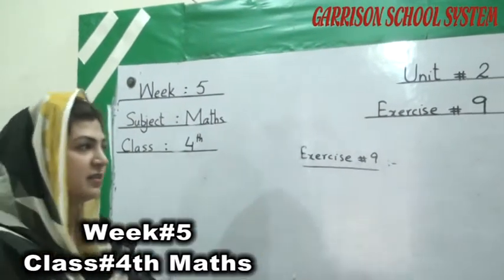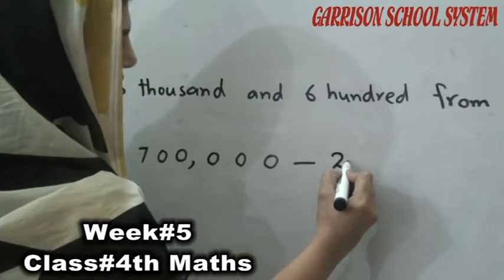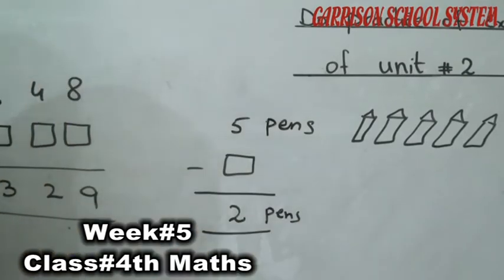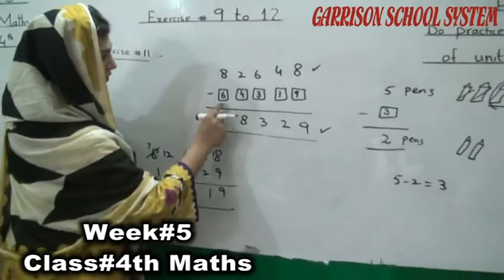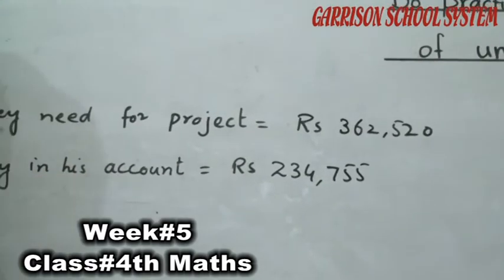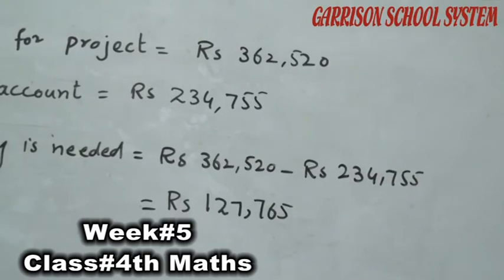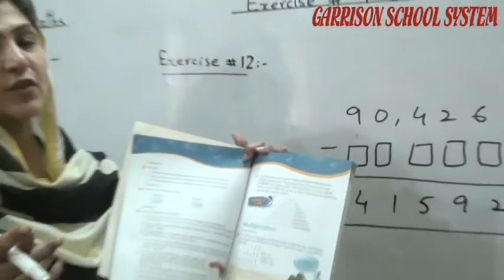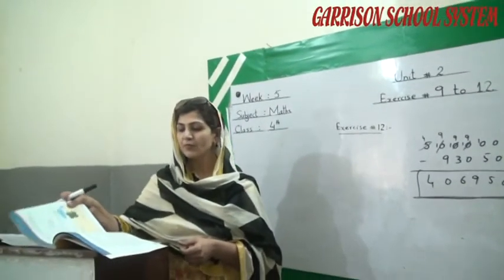Week# 5 Class 4th Maths By GSS